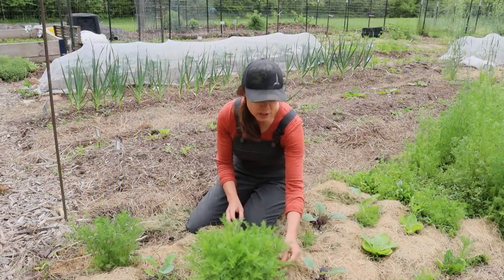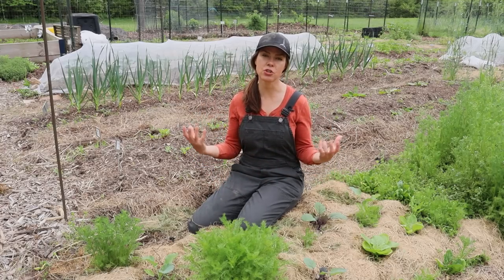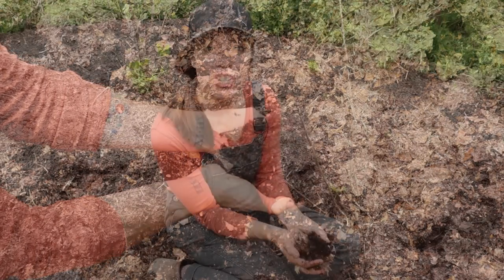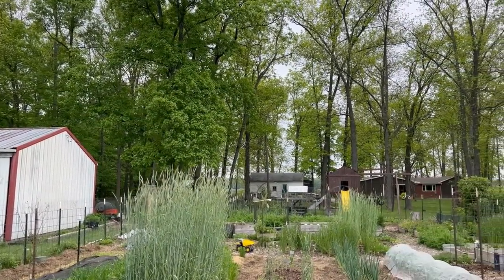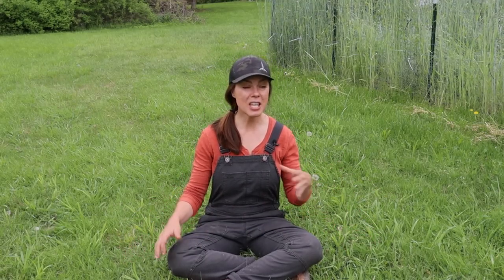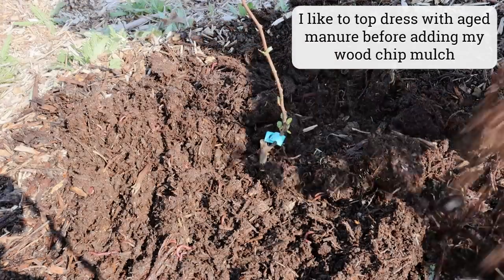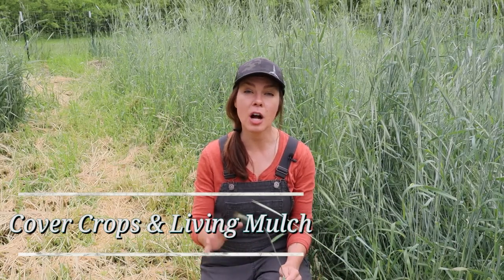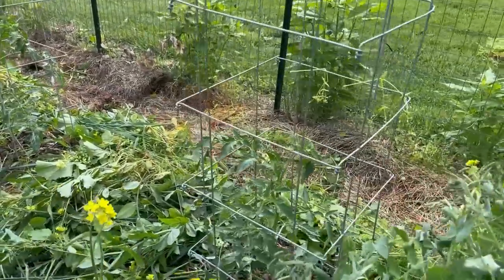Why to Mulch and Best Natural Mulches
Mulch is one of a gardener's most useful tools!  This video covers why to mulch, how to mulch and my favorite natural mulches to use in the vegetable and fruit garden- as well as pros & cons of each.

Growfully Amazon Storefront (products I use)

00:00 Intro
00:50 Benefits of Mulch
04:16 Types of Mulch
04:32 Leaf Mulch/ Leaf Mould
08:30 Grass Clippings
10:10 Wood Chips
13:13 Hay Mulch
15:33 A Word on Cardboard
17:00 Cover Crops/Living Mulch
18:41 When NOT to use Mulch (or use carefully)